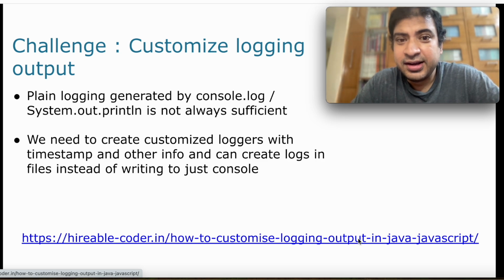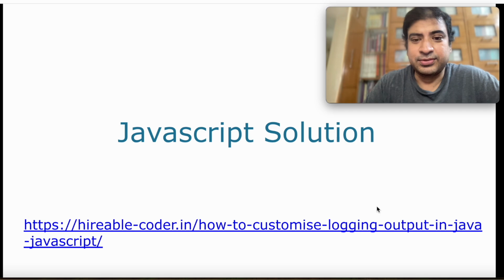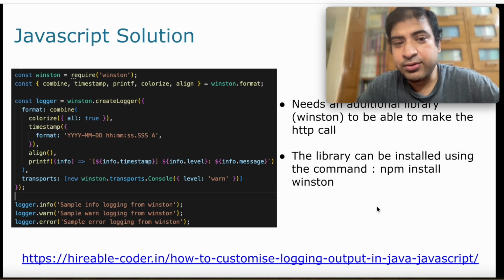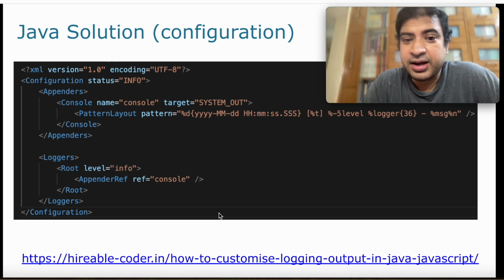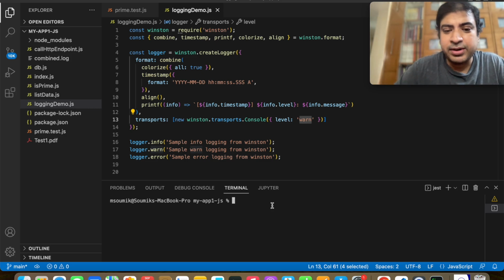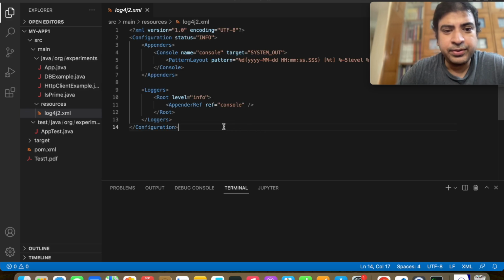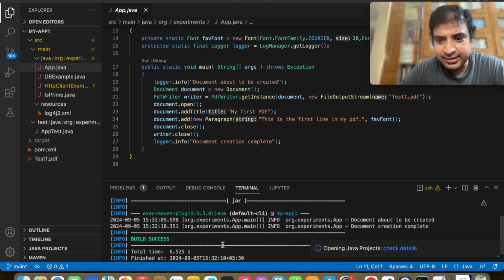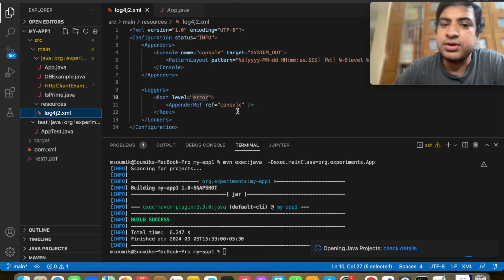How to customise logging in Java & Javascript ?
In this video, I am explaining how to use customised logging in Java & Javascript languages. Customised logging frameworks like Log4j in Java and Winston in Javascript are required because regular System.out.println() or console.log are not so versatile. These logging frameworks (like Log4j or Winston) comes packed with a lot of out-of-box production ready features like different log levels, log formats and colours and ability to redirect logs to special files and even other end systems.

Also please note that there is a small error in my speech around 3 mins 06 secs where I am referring to using maven in Javascript. It should have been using maven in Java (and not in Javascript). Sorry for the confusion.